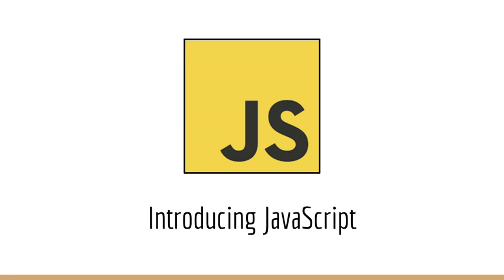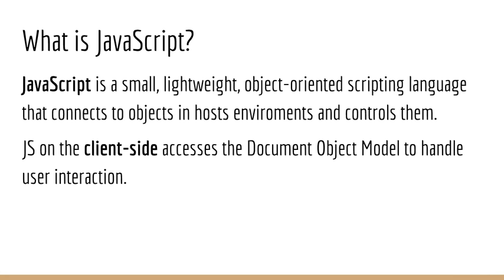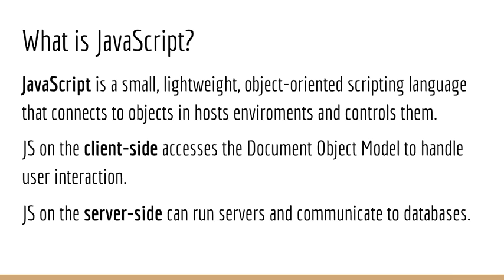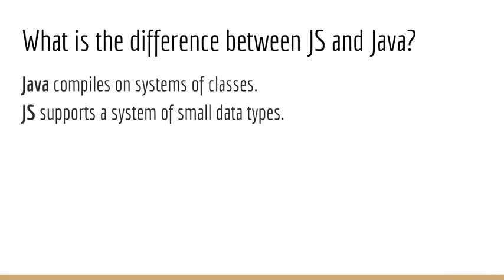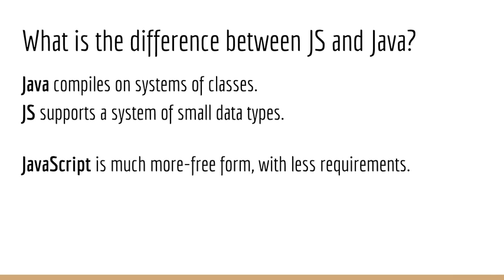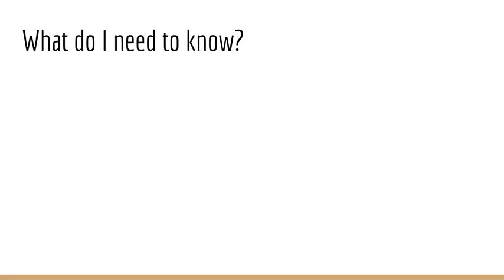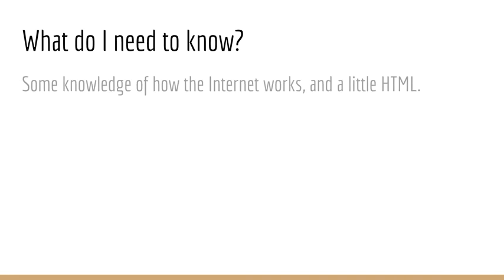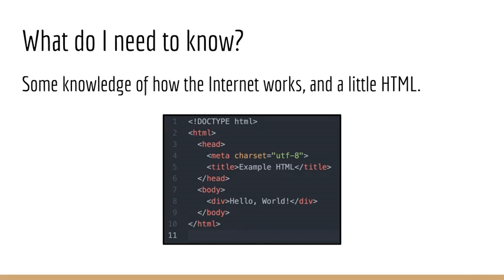The Full JavaScript & ES6 Tutorial - (including ES7 & React) : Introducing JavaScript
The Full JavaScript & ES6 Tutorial - (including ES7 & React)
The most in-depth course on ES6 around. Start with JavaScript, deep-dive into ES6, & even more (Webpack, ES7, & React)!